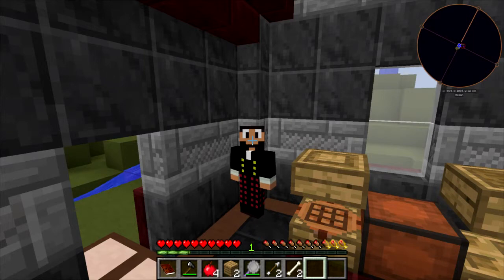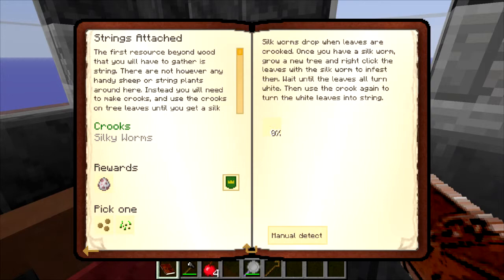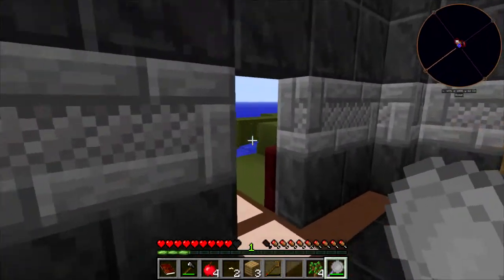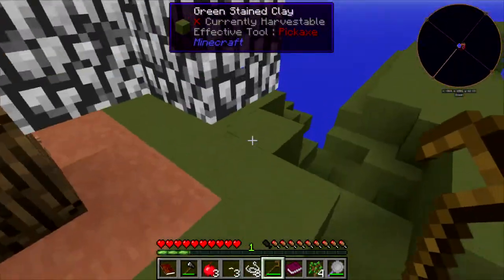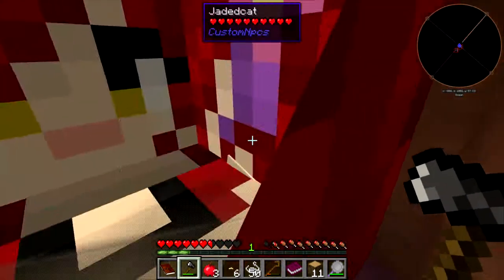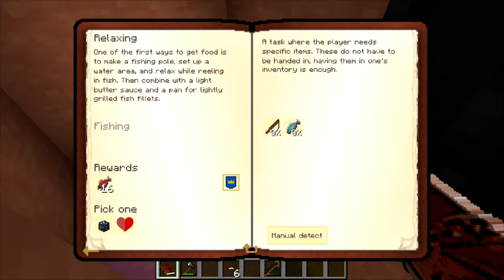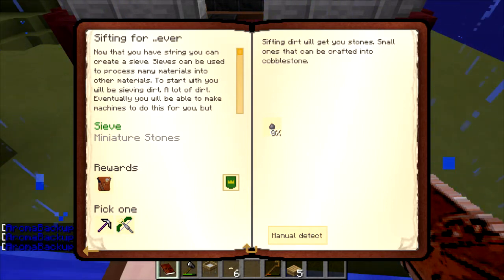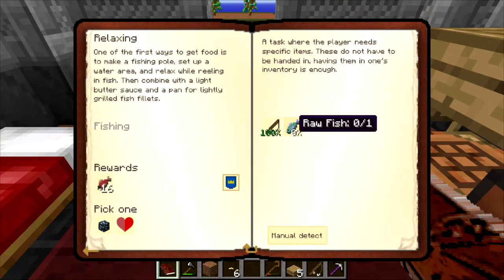Minecraft Agrarian Skies 2: Episode 02